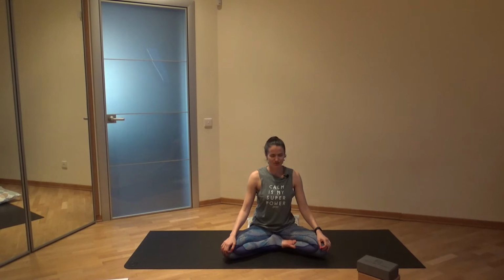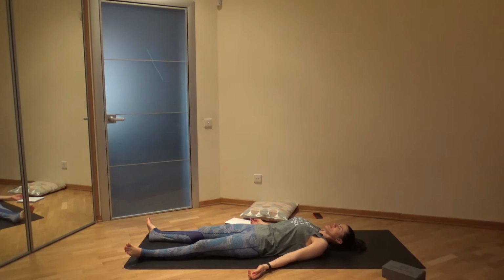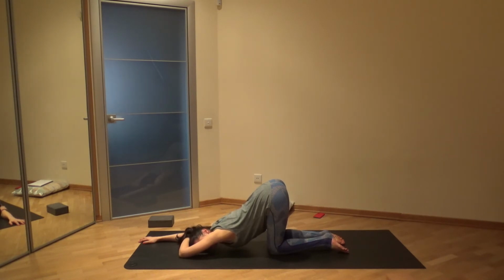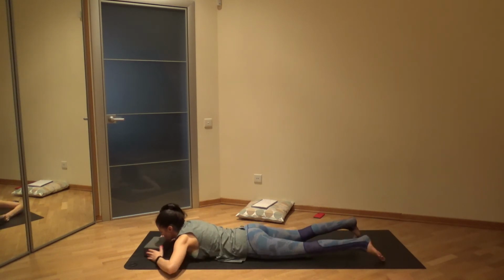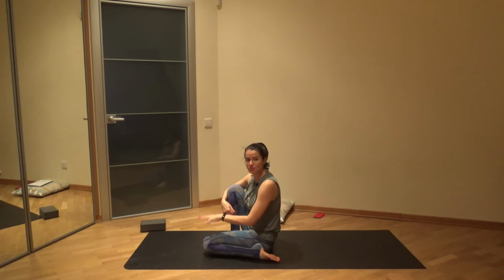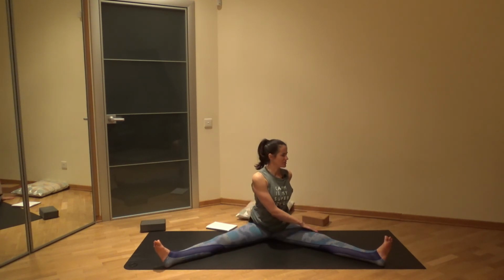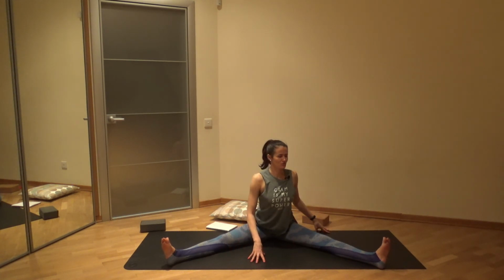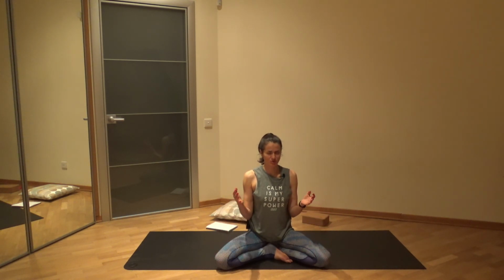Yin Yoga - Back Therapy (Chest and Shoulder opening)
Release the tension and pain around the spine, neck and shoulders. Most of the time this tension is caused by accumulation from daily stress and sitting. This 60 min session of juicy yin yoga offers a bounty of deep stretches, relaxing techniques, energetic charge and healing asanas for your back!
You can do this sequence as per your current physical state and limitations. I offer plenty of modifications and variations for all levels. Practice regularly! Focus on your inner light, feed it with love, compassion and gratitude.

Please let me know if you try this sequence and if you like these kind of full length flows. You can also show me on social media by using the hashtag withnataliafata. If you would to see something in particular!? - LET ME KNOW! The next video can be recoded especially for you.